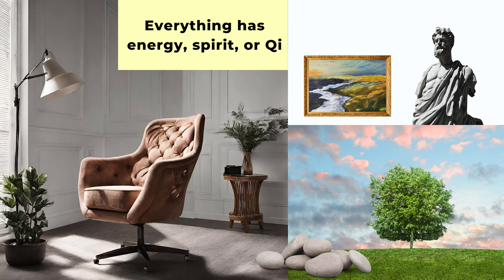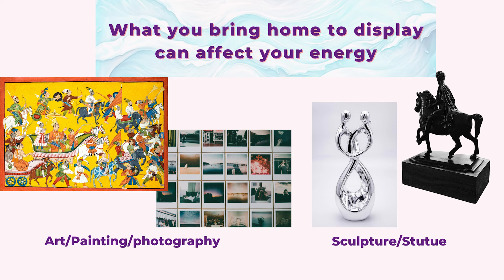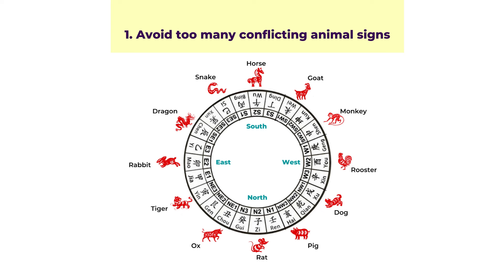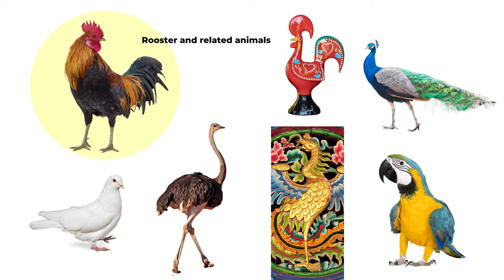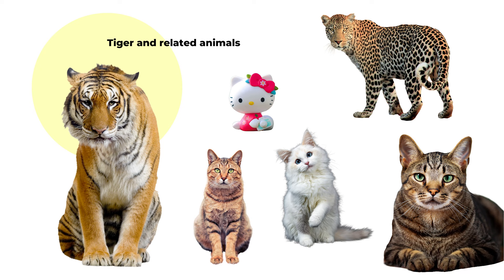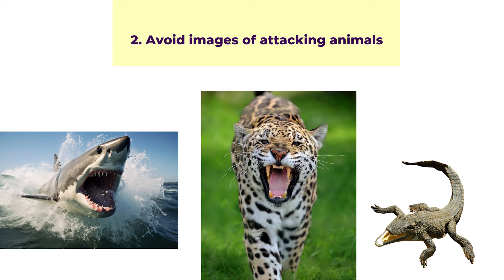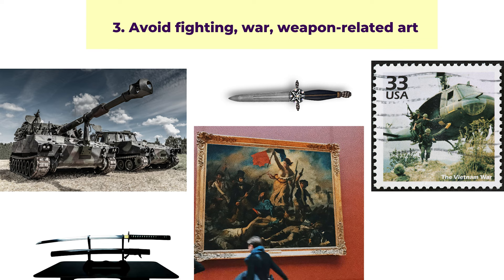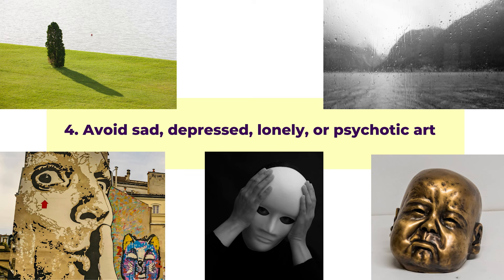Avoid bringing home these 6 types of art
Link to our Digital Version (PDF) of the 2024 Dragon Year Feng Shui Planner

(* This is a print-on-demand book; it is only available in limited countries. Sorry for the inconvenience.)

Not all arts are created equal. In terms of energy and affecting our luck, some art types should be avoided. We often underestimate the significance of the artwork we choose to display in our homes. The wrong painting or sculpture can cause more harm than you realize.

Every object holds a certain energy or Qi, and we want to surround ourselves with supportive and inspiring energy. So be more mindful about what we bring home, and update regularly for a fresh start.

*Sometimes I do make mistakes. Please kindly point them out in the comments. I am open to discussion and different opinions.

💻 Visit the Picturehealer website for blog posts and Feng Shui consultation